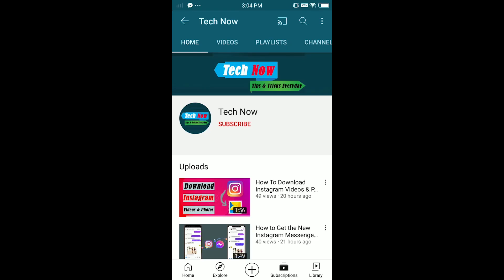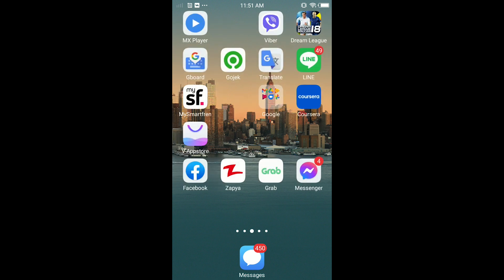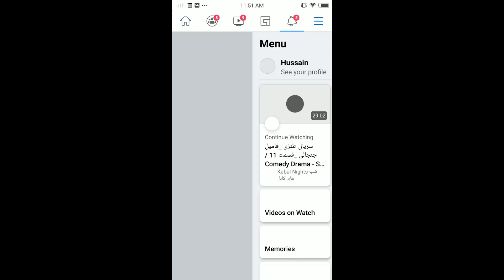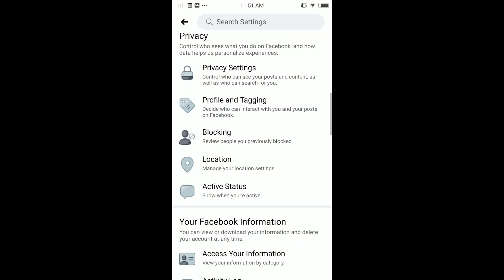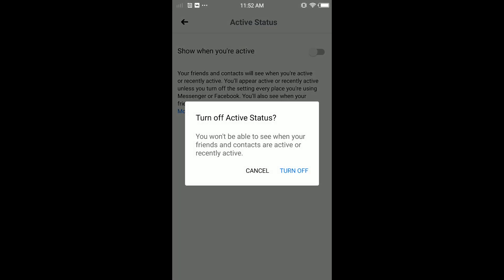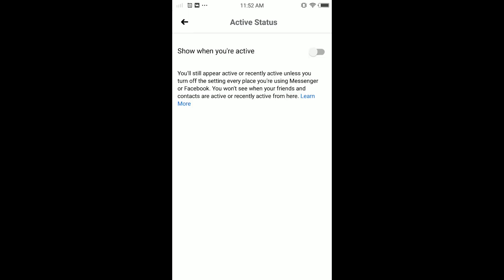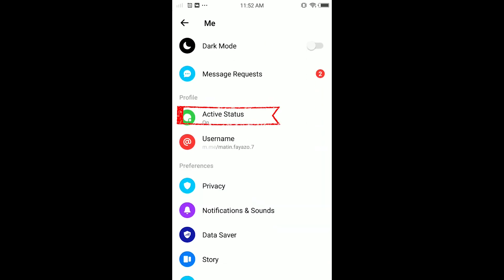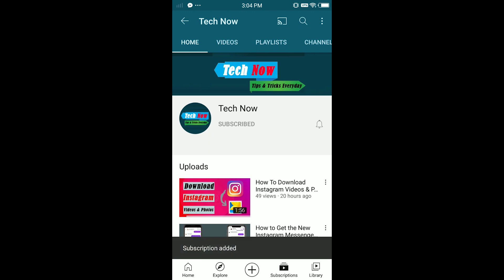How To Appear Offline In Facebook & Messenger 2021